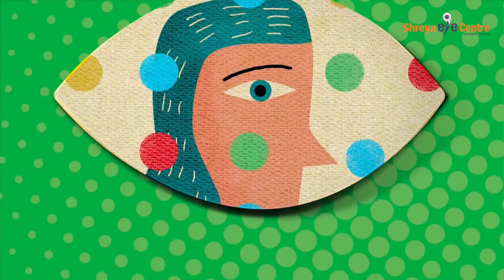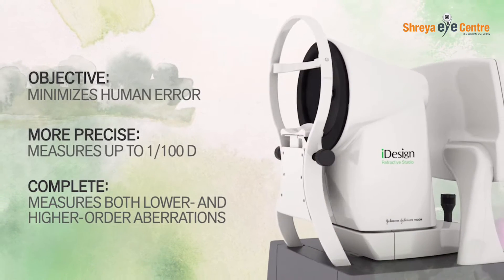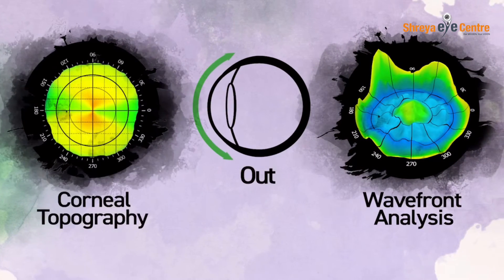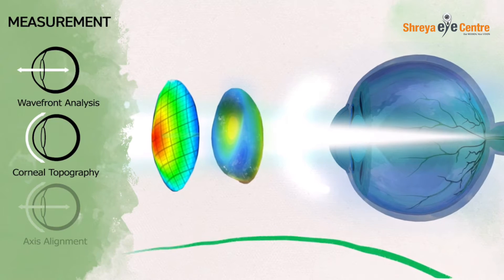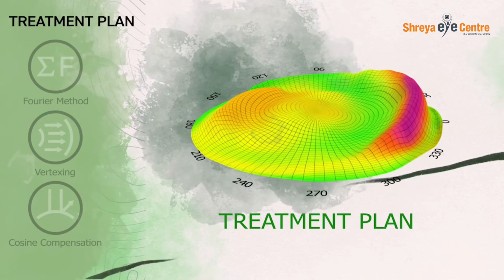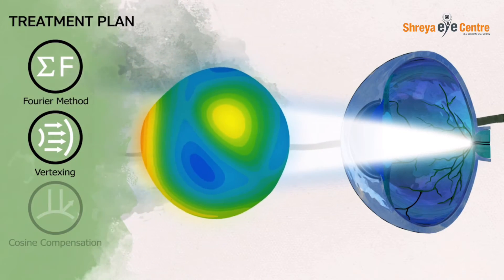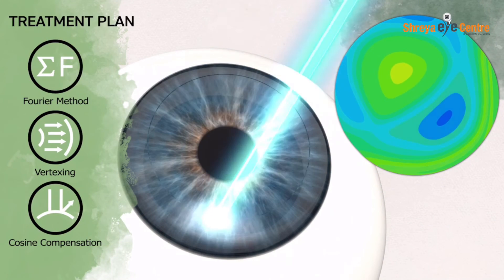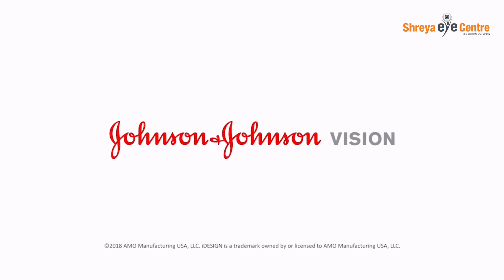HD-LASIK iDesign2.0 Refractive Studio: for Spectacle removal. Beyond Contoura & SMILE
This video describes the technological advancements in iDesign2.0 Refractive Studio.
How it captures & Calculate Internal Aberrations by Wavefront technology and integrates the Topography data to correct all Aberrations of eye (outer and inner).
iDesign2.0 is latest and most accurate technology to remove spectacles.

Incoming Searches: HD-LASIK, idesign 2.0, idesign refractive studio, specs removal, spectacle removal, contoura, SMILE, aberrations, eye care technology, aberrations of eye, specs removal technology, Wavefront technology, lasik surgery, HD LASIK surgery

The information on various eye problems and treatments available at this channel is intended for general guidance only, not advice or guarantee of outcome and must never be considered a substitute for the advice provided by a doctor or other qualified healthcare professional upon your eye examination.

It is not intended to be a substitute for professional medical advice and should not be relied on as health or personal advice. Although Shreya Eye Centre takes all the reasonable care to ensure that the content shared here is accurate and up-to-date, all information contained on it is provided ‘as is’. Shreya Eye Centre may at any time and at its sole discretion change or replace the information available on this channel.

We shall not be liable for any direct, incidental, consequential, indirect, or punitive damages arising out of access to or use of any content available on this channel, including viruses, regardless of the accuracy or completeness of any such content. Shreya Eye Centre disclaims any control over, relationship with, or endorsement of views expressed by other Youtube users.

Any links to other websites are provided only as a convenience and Shreya Eye Centre encourages you to read the privacy statements of any third-party websites. All comments will be reviewed by Shreya Eye Centre and may be deleted if deemed inappropriate. Comments which are off-topic, offensive, or promotional will not be posted. The comments/posts are from members of the public and do not necessarily reflect the views of Shreya Eye Centre.